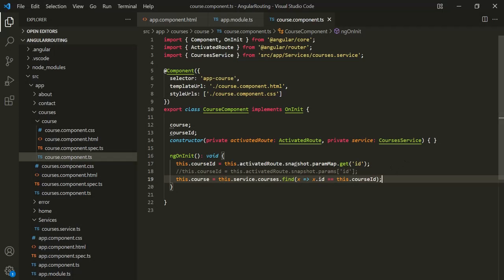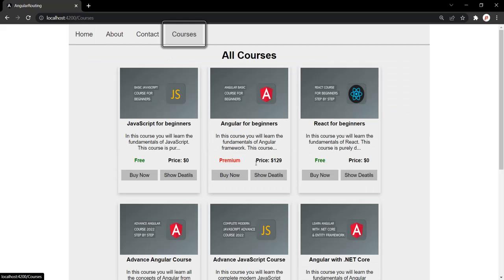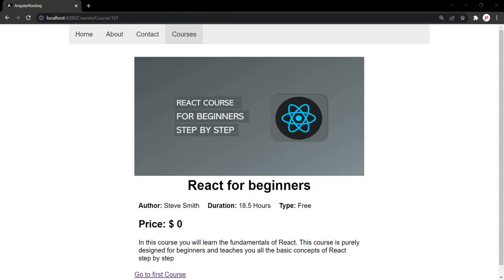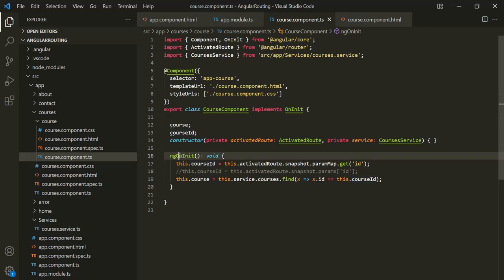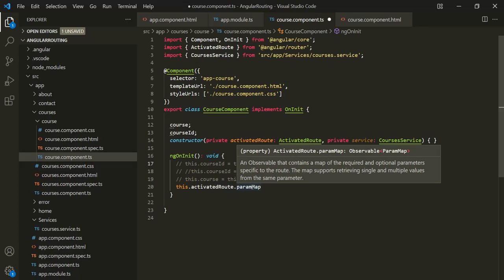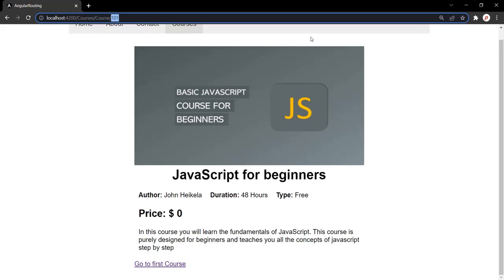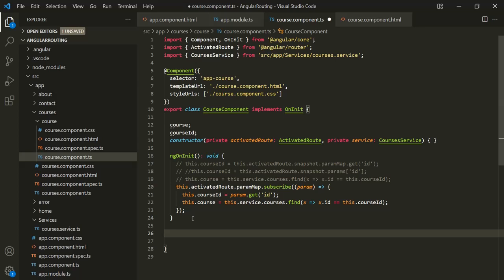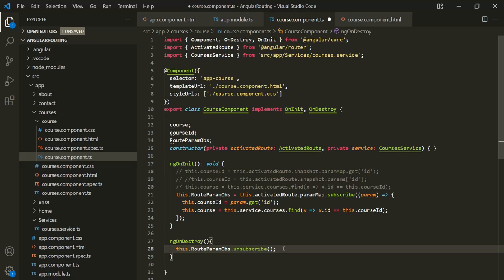Using Observable to Retrieve Route Parameter | Angular Routing | Angular 13+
In the last lecture we learned how to pass parameters to a route and how to retrieve its value from the route using snapshot property. But using snapshot property has a drawback. It will only return the value of the route parameter for the first time and if the value changes the updated value will not be returned by snapshot.

The reason is, we usually retrieve the value of route parameter using snapshot property inside ngOnInit() method. This ngOnInit method get's called only once, after the component is fully initialized. So, if we change the value of route parameter in the URL, angular is not going to create a new instance of the component, it will use the existing instance.

Because of that, the ngOnInit() will not get called and snapshot property will not be able to read the updated value. The better approach would be to use an observable which will emit the updated value every time the value of route parameter changes.

In this lecture, let's learn how to use an Observable to read the value of route parameter.